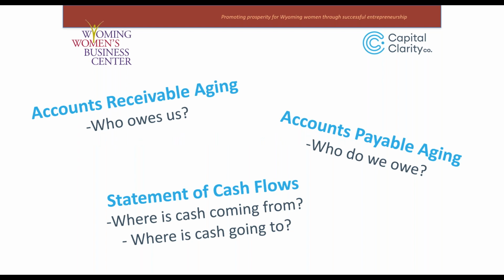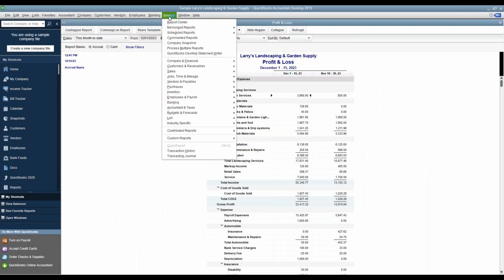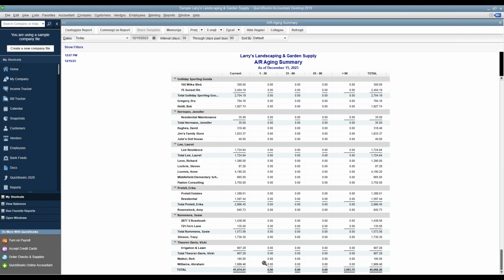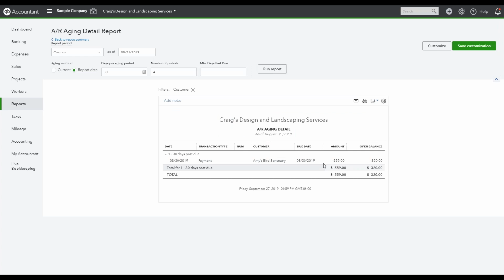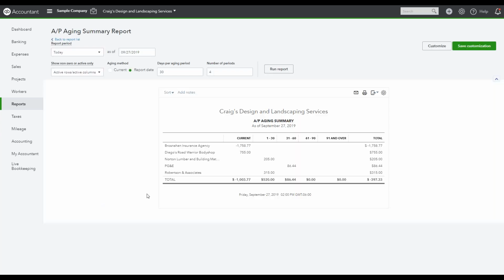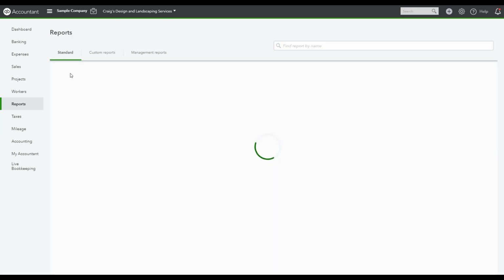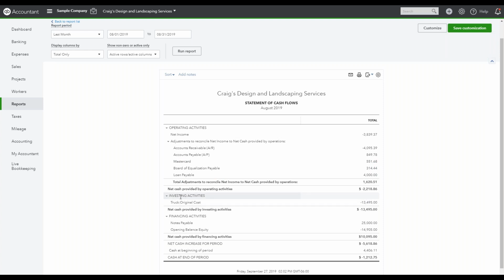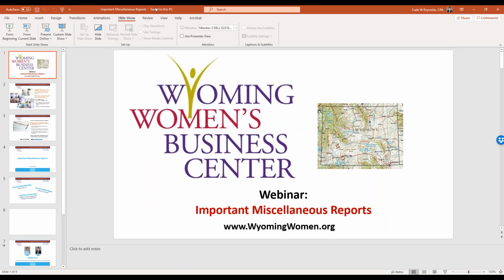Important Miscellaneous Reports in QuickBooks (General)